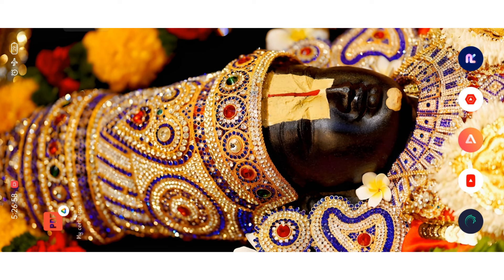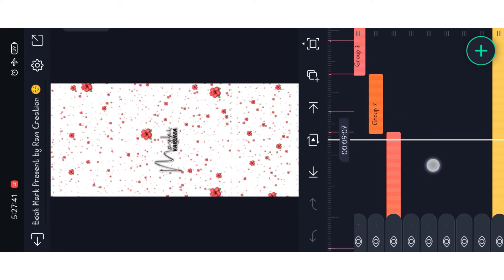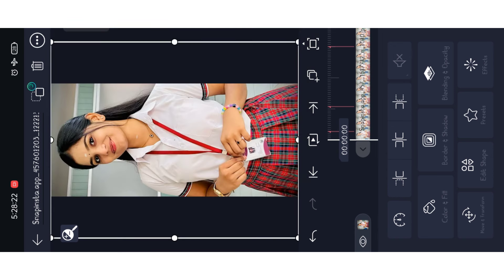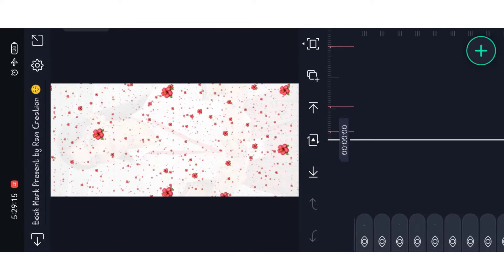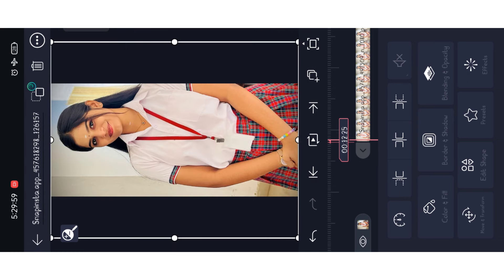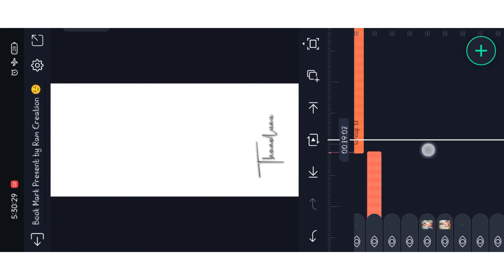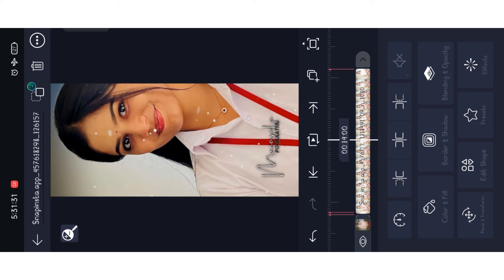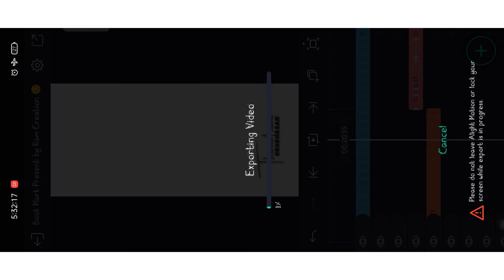Manasula poongatru whatsapp status editing tamil | Alight Motion Video Editing Tamil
motion

Hastags

tamil

tamil

tamil

motion

motion

motion tamil

motion

No password 😔

Google Surch= Information Tme Official click you surch blogger surch number and watch video full explained video link 👇👇👇